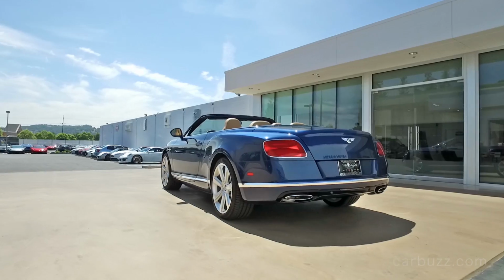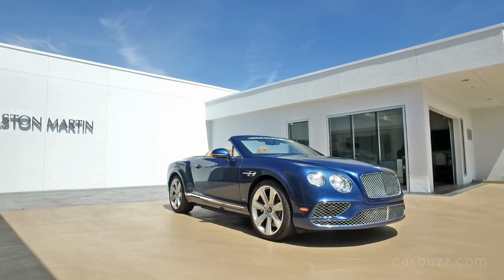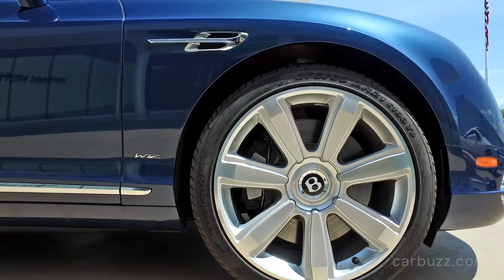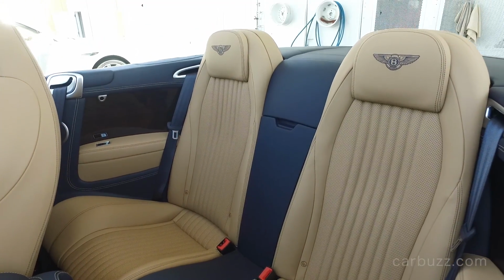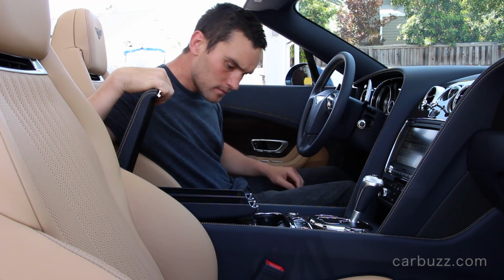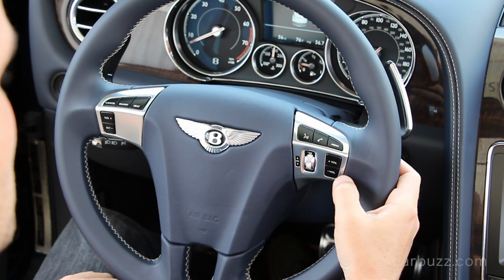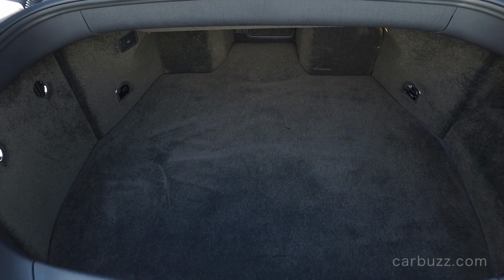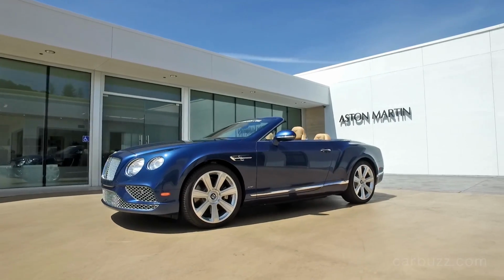2016 Bentley Continental GT Convertible Review - Ultra-Luxurious, Ultra Cool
Today I'm going to unbox the 2016 Bentley Continental GT Convertible. With its massive W12 engine producing an insane 582 hp and 531 lb-ft of torque, owners will experience an open top GT car unlike any other.

Bentley's history of building some of the finest luxury cars in the world is evident throughout here, and I was amazed at the overall attention to detail inside out. For example, all of the interior leather is hand-stitched and hand-selected, assuring the finest quality possible. Sure, the rear may lack enough leg room but at least the seats are very comfortable. But is the Continental GT Convertible's $236,000 base price worth it when compared to competition such as the Maserati Gran Turismo and the Aston Martin Vanquish Volante?

*TImestamps*
Introduction: 0:22
What does a W12 engine sound like?: 1:36
What's under the hood?: 2:02
Exterior design: 3:00
What's a GT car?: 3:35
Interior design and materials: 3:47
Is this modern day coachbuilding?: 4:27
How's the infotainment system?: 7:00
My favorite feature!: 8:42
Pricing: 9:46
What's the competition?: 10:17
Conclusion: 10:41

Special thanks to Los Gatos Luxury Cars, San Jose, CA. Check out its entire inventory of new and used vehicles